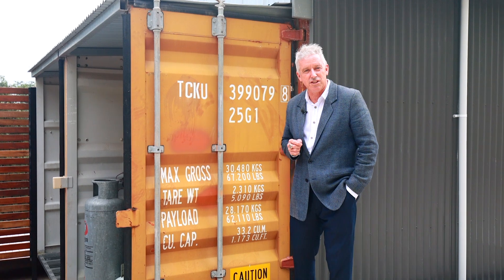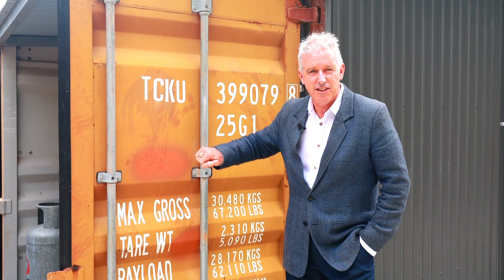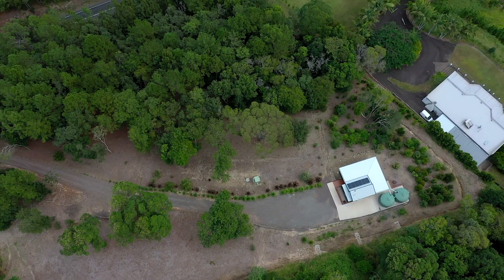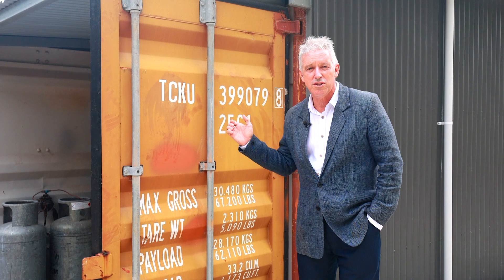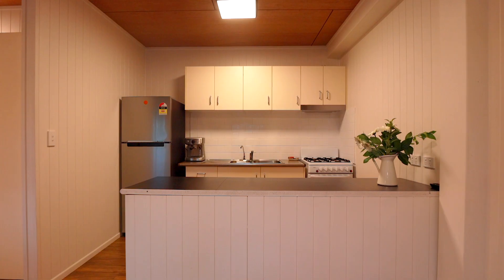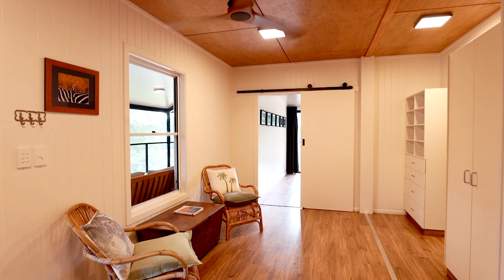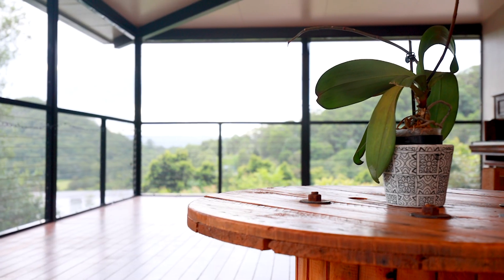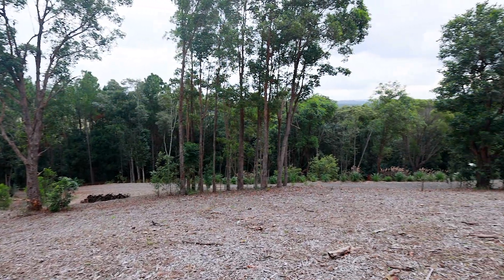1227 1239 yandina coolum road, maroochy river Original